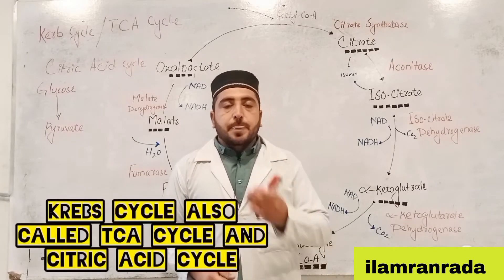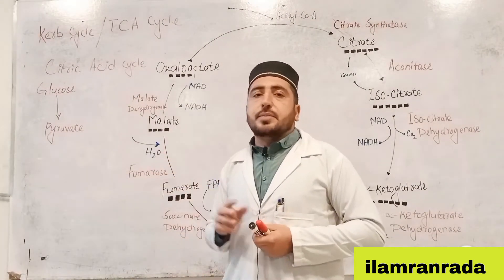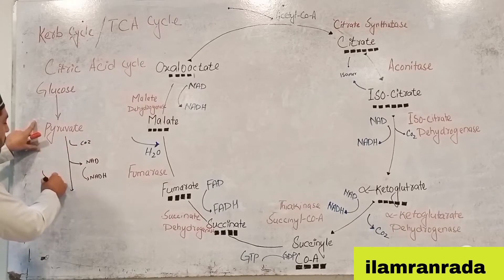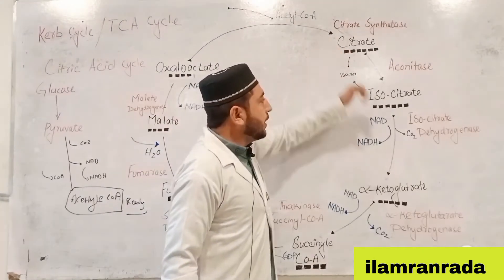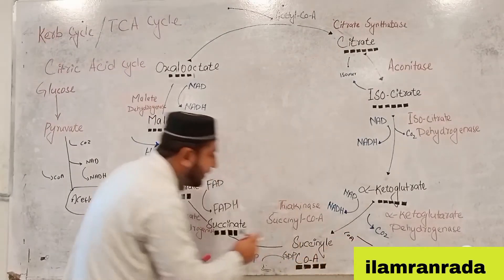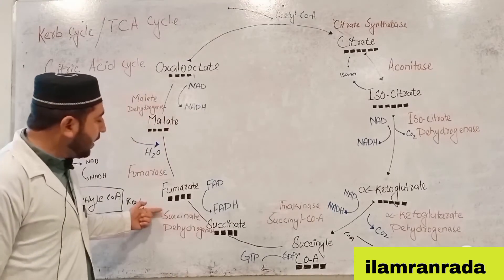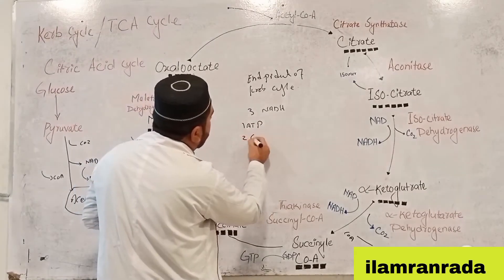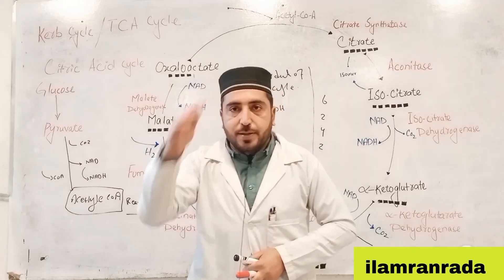topic /Krebs cycle/TCA cycle/and citric acid cycle /biochemistry/in simple pashto with Naseer khan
The tricarboxylic acid (TCA) cycle, also known as the Krebs or citric acid cycle, is the main source of energy for cells and an important part of aerobic respiration. The cycle harnesses the available chemical energy of acetyl coenzyme A (acetyl CoA) into the reducing power of nicotinamide adenine dinucleoThe TCA cycle begins with an enzymatic aldol addition reaction of acetyl CoA to oxaloacetate, forming citrate.

STEPS OF KREBS CYCLE..

 1 The citrate is isomerized by a dehydration-hydration sequence to yield   -             isocitrate.

2 Further enzymatic oxidation and decarboxylation gives 2-ketoglutarate.

3 After another enzymatic decarboxylation and oxidation, 2-ketoglutarate is transformed into succinyl-CoA.

4 The hydrolysis of this metabolite to succinate is coupled to the phosphorylation of guanosine diphosphate (GDP) to guanosine triphosphate (GTP).

5 Enzymatic desaturation by flavin adenine dinucleotide (FAD)-dependent succinate dehydrogenase yields fumarate.

6 After stereospecific hydration, fumarate catalyzed by fumarase is transformed to L-malate.

7 The last step of NAD-coupled oxidation of L-malate to oxaloacetate is catalyzed by malate dehydrogenase and closes tide (NADH).
end product of Krebs cycle
6 NADPH
4 CO2
2 ATP
2FADH